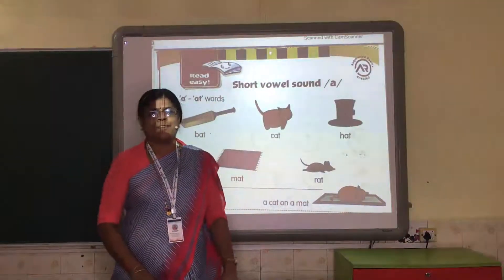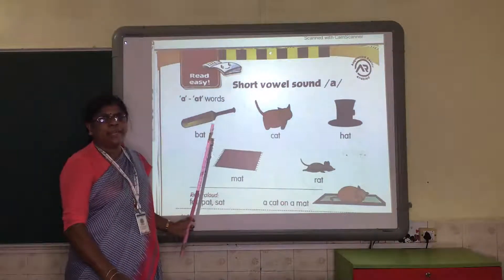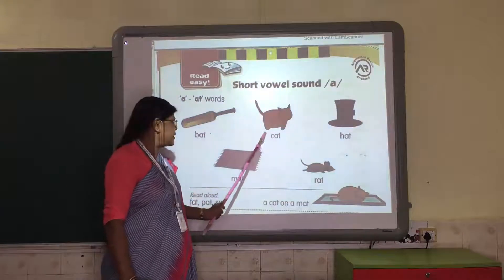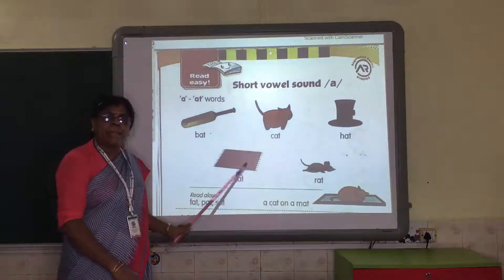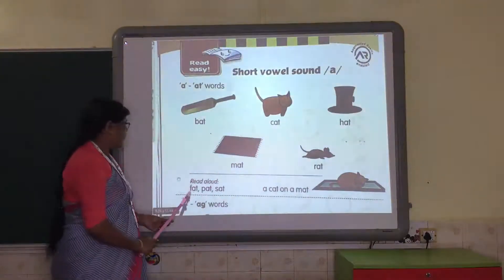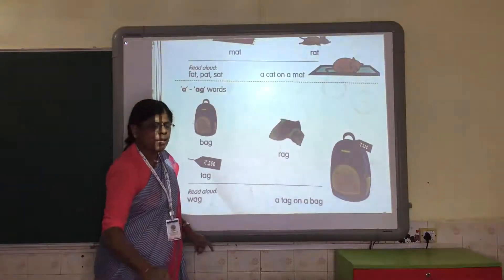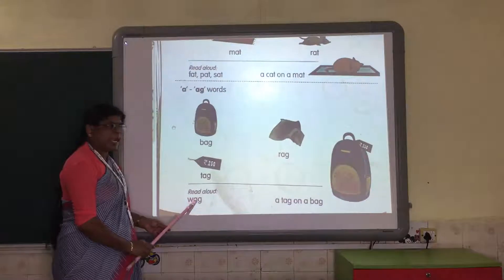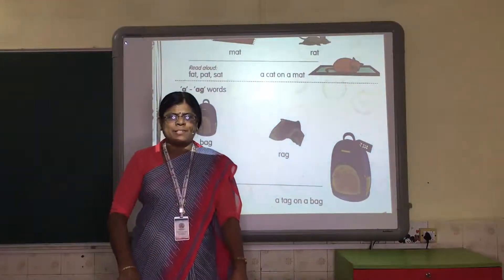UKG- SHORT VOWEL- a (FAMILY WORDS 'at' 'ag')